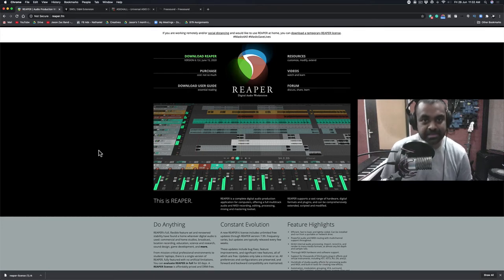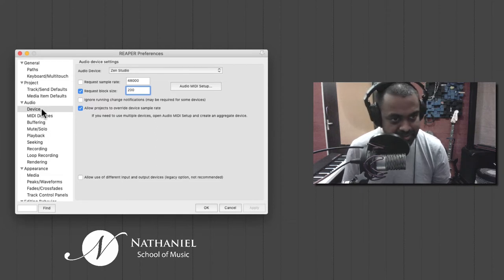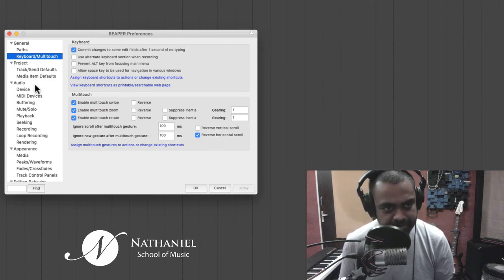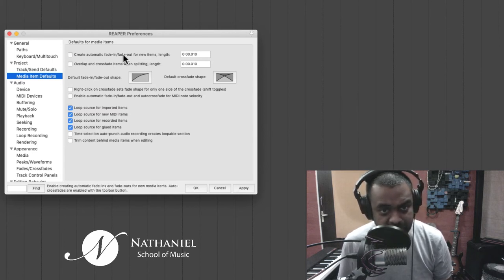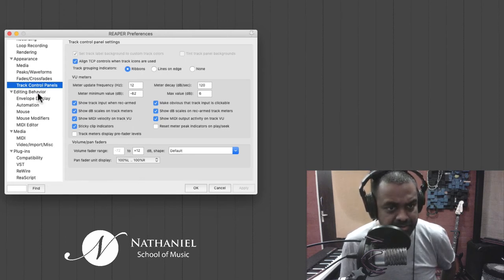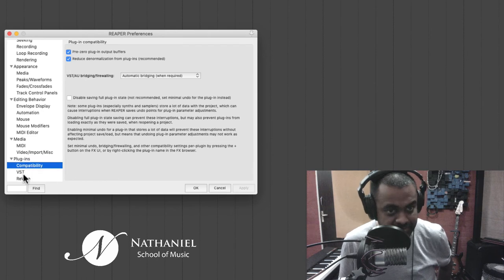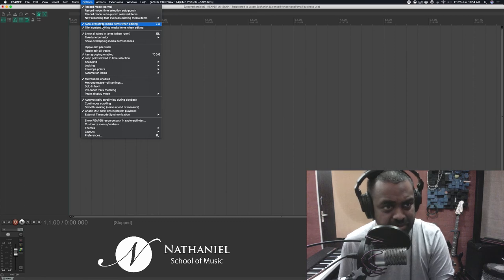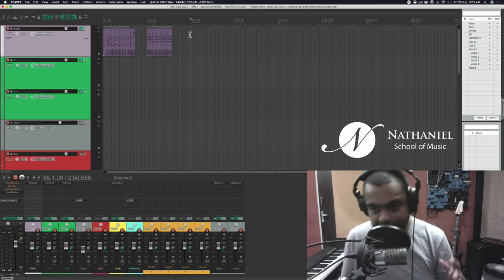How to Setup REAPER (DAW) - Preferences | Project Settings | Audio Devices | MIDI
In this Reaper DAW Tutorial by Jason Zac, you will learn how to set up and customize the recording application efficiently by understanding the preferences, file management structure, project settings, and more.

If you are about to use Reaper, just about getting into Music Production or switching DAWs, then this lesson is for you.

Topics Covered

* Downloading Reaper along with SWS extensions
* ASIO4ALL if you don’t have an audio interface
* Audio Device and MIDI controller settings
* All preferences and customizing it for your workflow
* Project Settings and customization
* Importing configurations

Nathaniel’s classes are now 100% ONLINE using stable and private video conferencing tools. You can now learn from the comfort of your home and choose between our flagship Music Method and 1-on-1 (Customised) classes

We hope you and your family are staying strong during this hard time for the world at large.

Nathaniel is known as the best performance-based Music School in India which teaches Keyboard / Piano, Guitar, Bass, Drums, Violin, Horns, and Voice with a unique course, “Music Method” which gets you on stage in 4 to 6 months. Also learn Theory, Ear Training, Improvisation, Composition, Production, and more.